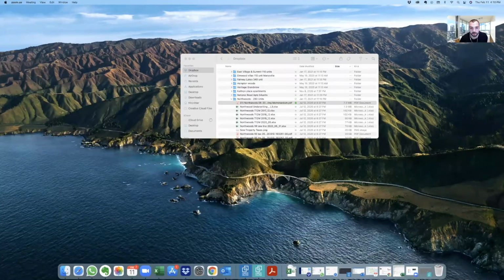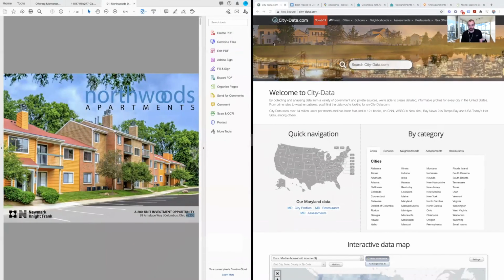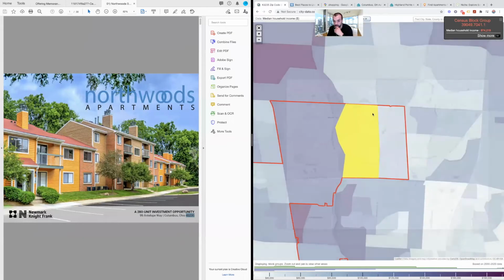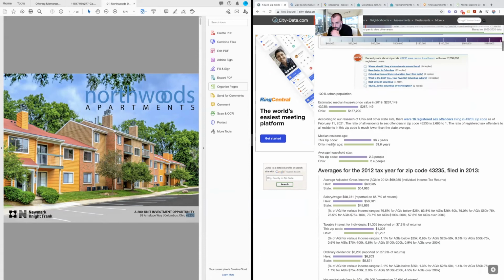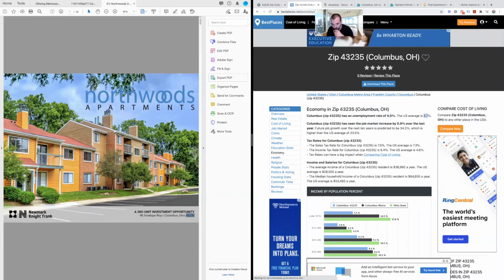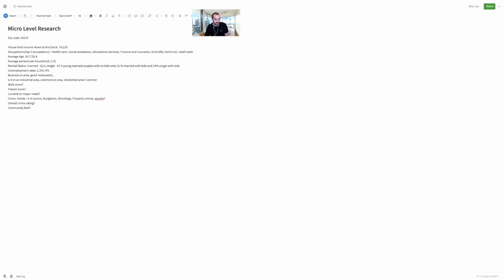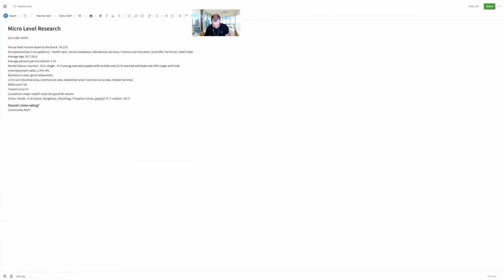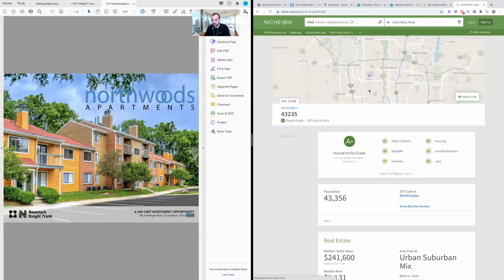Market Analysis PT3: The Micro Level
In this video we go in deeper into the demographics of the zip code the property is located with our goal being to solidify or raise question to the business plan.

House hold income down to the block: 74,219
Occupations(top 5 occupations) : Health care / social assistance, educational services, Finance and insurance, Scientific/ technical, retail trade
Average Age: 36.7/35.8
Average persons per household: 2.35
Marital Status: married - 52.6, single - 47.4 young married couples with no kids only 31 % married with kids and 14% single with kids
Unemployment rates: 2.2%/ 4%
Business in area: good restaurants ,
is it in an industrial area, commercial area, residential area? commercial access, residential area
Walk score? 26
Transit score? 0
Located on major roads? close but good for access
Crime  trends : # of arsons, Burglaries, Shootings, Property crimes, assults? 27.1 violent / 54.5 property
Overall crime rating? lower

Community feel?: A+